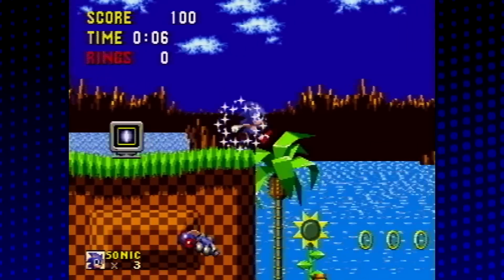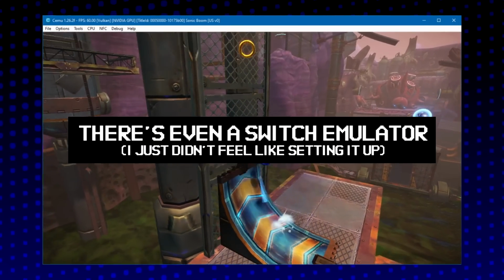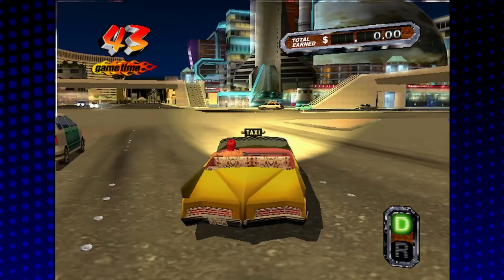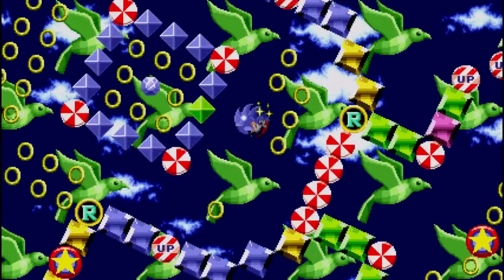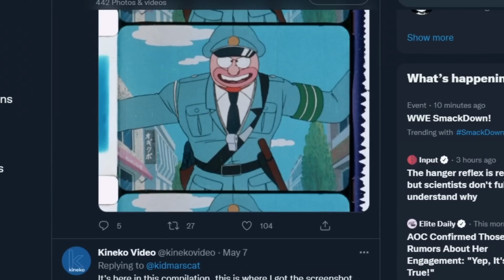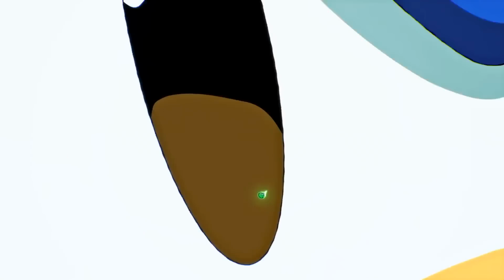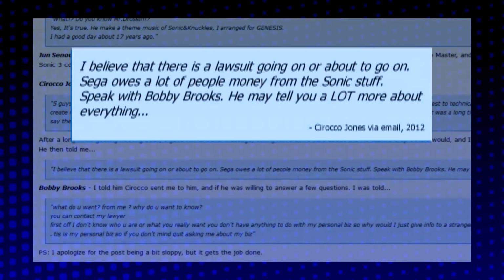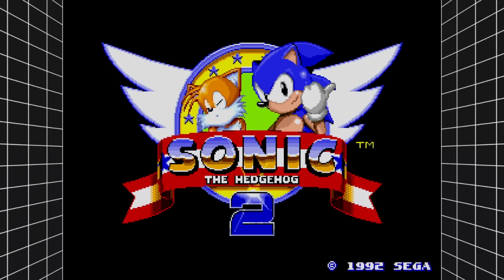Why Sonic Origins Matters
The Classic Sonic games have been re-released so, so, so many times now. But this time things are a little different.

Chapters
00:00 - Introduction
01:43 - Emulation is Tricky
05:47 - Better than Emulation
07:48 - The Origin of Origins
15:23 - The Return of Sonic 3
16:55 - The Downsides